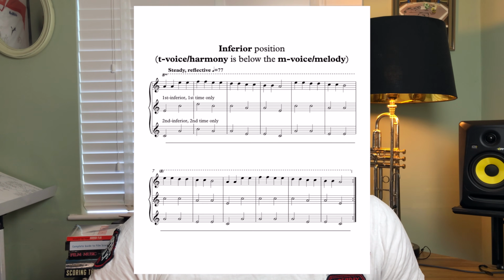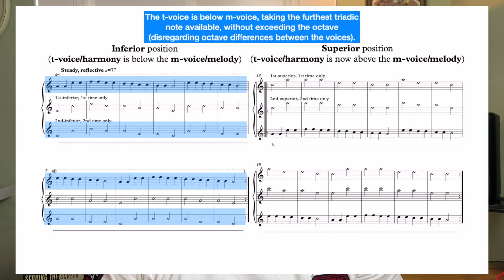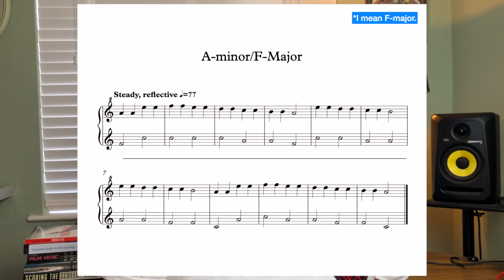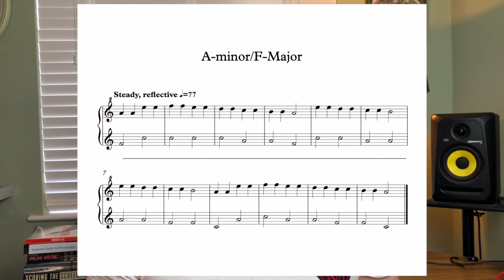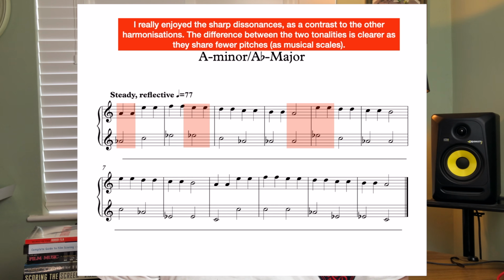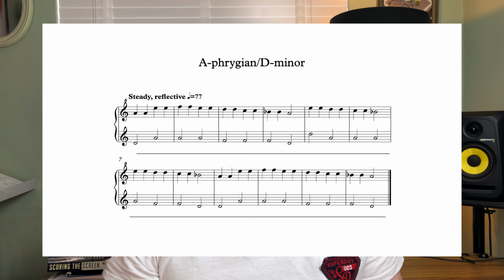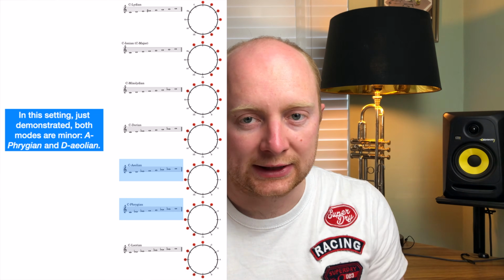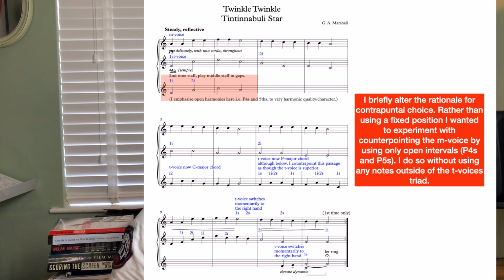How can you use Tintinnabuli to compose your own music?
To understand the composition technique used by Arvo Pärt in Für Alina more deeply, I thought I would take the “rules” of tintinnabuli that we established a few weeks ago in our Für Alina composition techniques article and video and apply them in a series of exercises. The first of these will be a contrapuntal exercise that sets Twinkle Twinkle in counterpoint with different forms of t-voice, in A-aeolian/natural-minor. In advancing the principles of the first exercise, the second exercise will experiment with harmony and tonality, discussing the effects of each. Similarly to the second exercise, the third will experiment with harmony and tonality of the t-voice, but modality between the two voices as well. The last exercise will be to create an arrangement of Twinkle Twinkle Little Star, using the principles of tintinnabuli.

00:00​ Introduction
01:09 Revising the t- and m- voice
03:46 Experimenting with the root triad of the t-voice
08:17 Experimenting with the modality of the m-voice
12:53 Twinkle Twinkle Tintinnabuli Star
15:14 Close